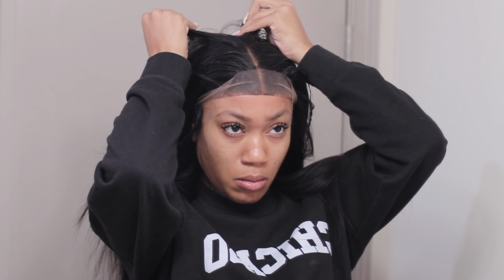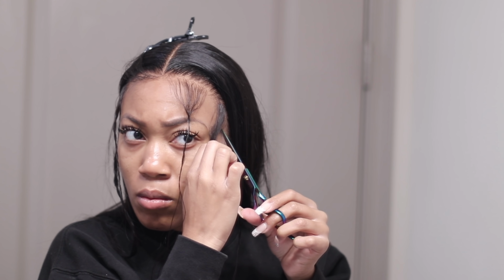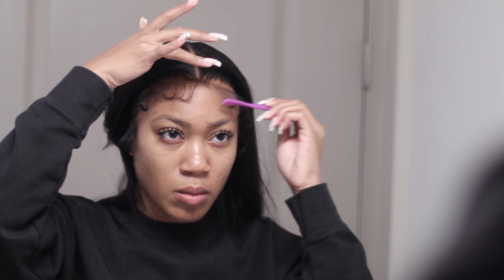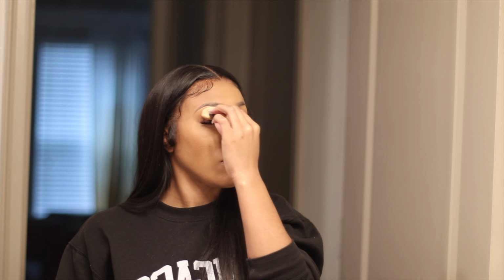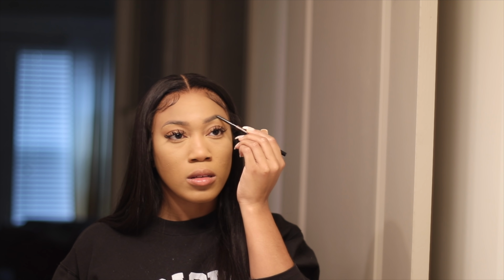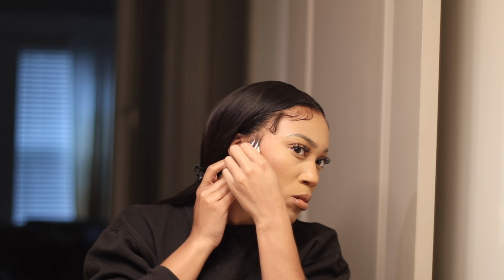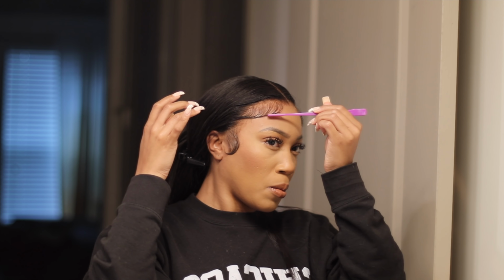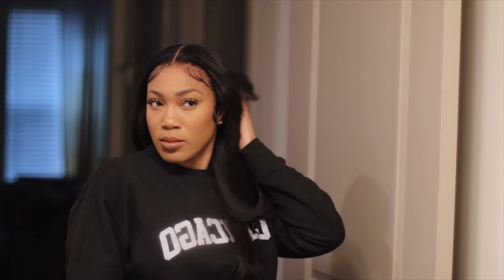BEST LACE WIG INSTALL | MIDDLE PART | START TO FINISH | FOREVERCRYSSY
---ALEXIS - MALAYSIAN HUMAN HAIR STRAIGHT LACE FRONT WIG - LFW016